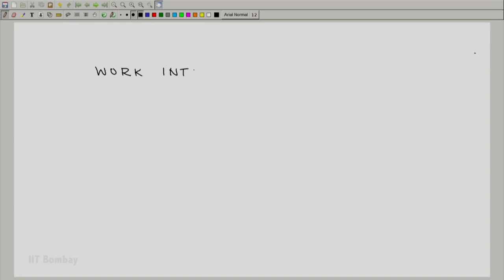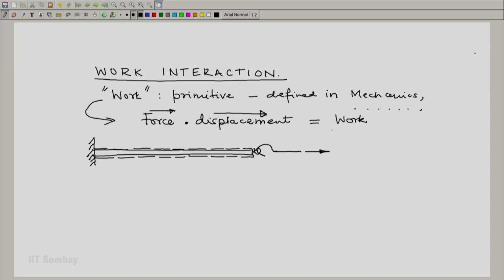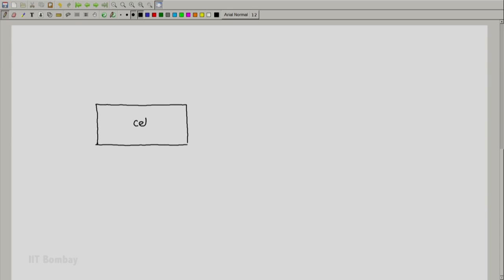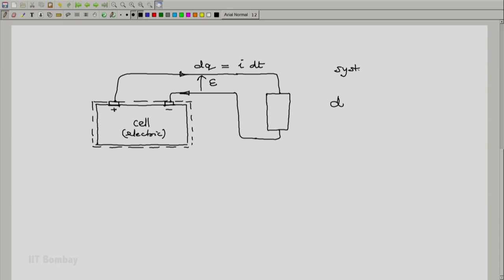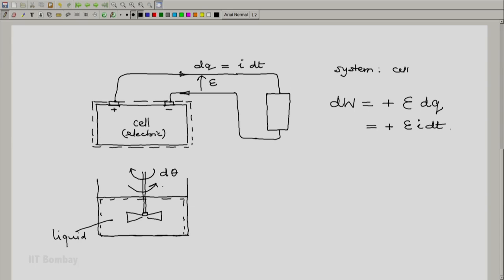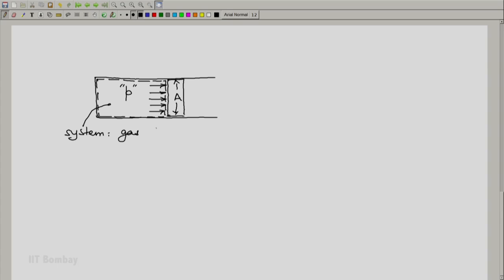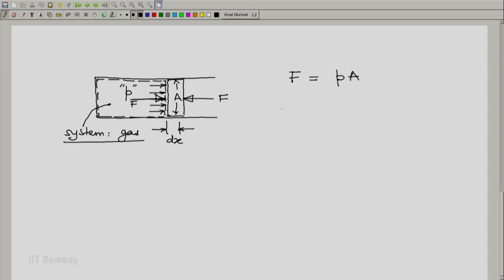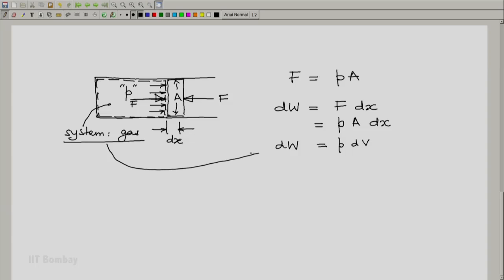lecture 16 The Work Interaction 1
The sixteenth lecture in the Thermodynamics course : IIT bombay explains the following:
The Work Interaction